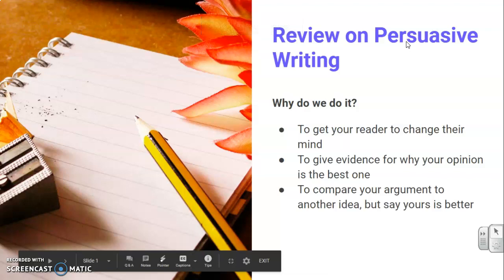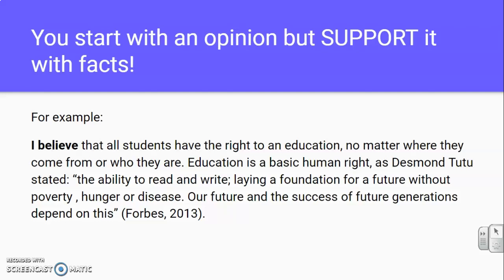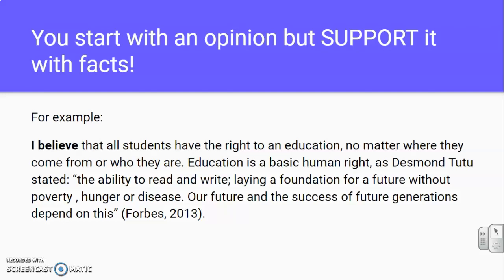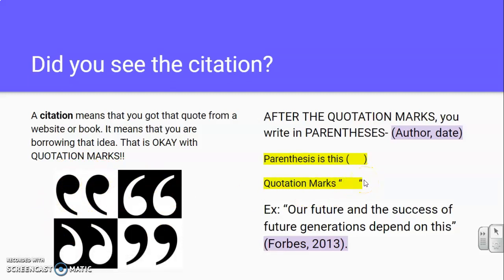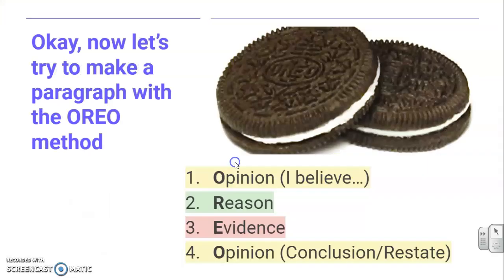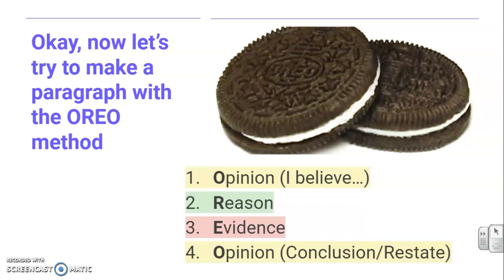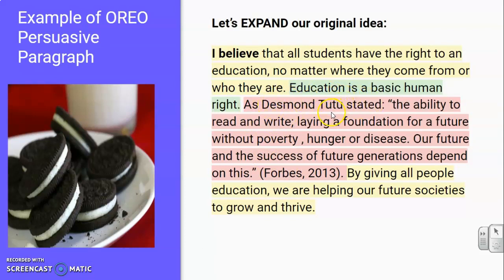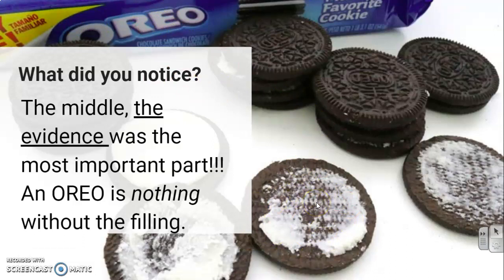Persuasive Writing OREO